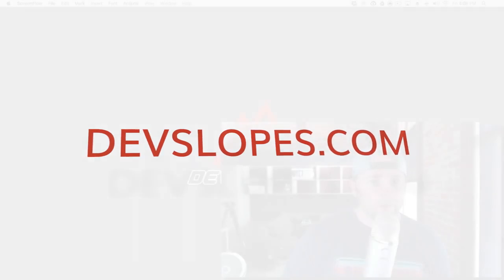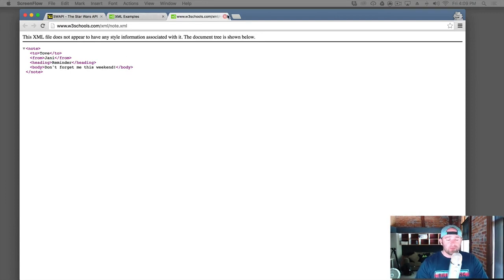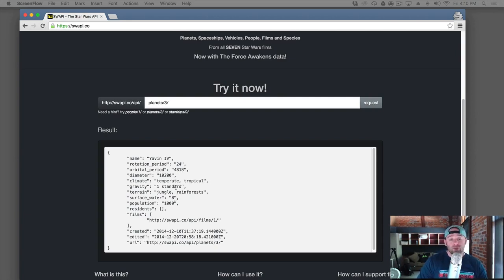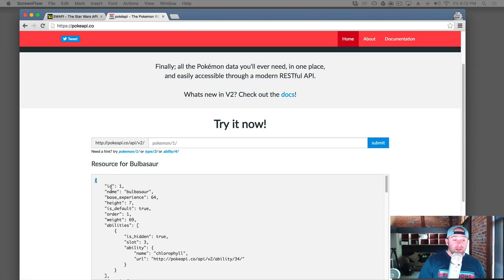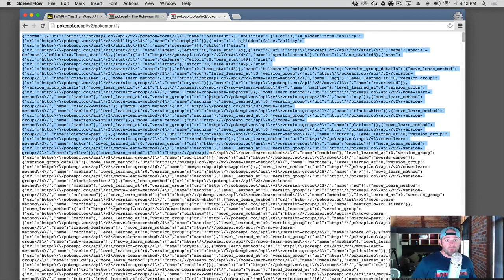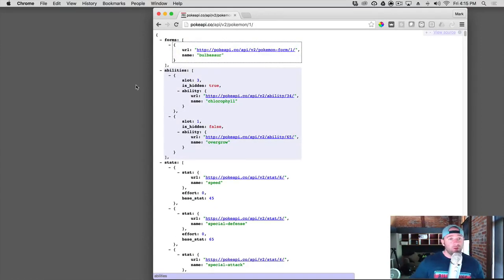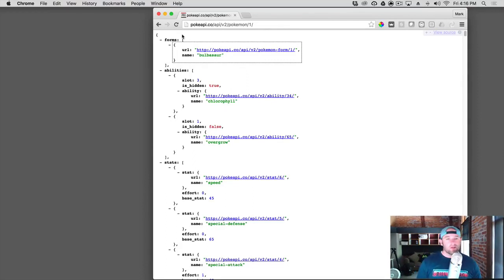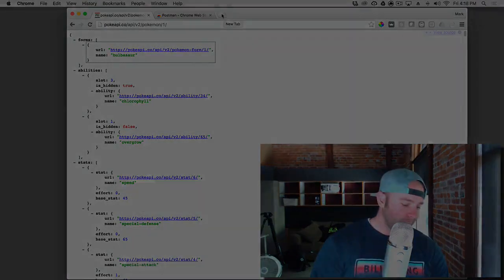104. Basics of Node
Week 3: Day 2
Section 12:  Intro to Node, Mongo, & REST APIs
Tutorial 105:  Basics of Node

In this video, we are going to learn about JSON. JSON (JavaScript Object Notation) is a lightweight data-interchange format. JSON is a syntax for storing and exchanging data. JSON is text, written with JavaScript object notation.
 It is easy for humans to read and write. It is easy for machines to parse and generate. It is based on a subset of the JavaScript Programming Language Standard ECMA-262 3rd Edition - December 1999.
When exchanging data between a browser and a server, the data can only be text. JSON is text, and we can convert any JavaScript object into JSON, and send JSON to the server. We can also convert any JSON received from the server into JavaScript objects. This way we can work with the data as JavaScript objects, with no complicated parsing and translations.
Since the JSON format is text only, it can easily be sent to and from a server and used as a data format by any programming language. JavaScript has a built-in function to convert a string, written in JSON format, into native JavaScript objects: JSON.parse().So, if you receive data from a server, in JSON format, you can use it like any other JavaScript object.
JSON syntax is derived from JavaScript object notation syntax:
Data is in name/value pairs
Data is separated by commas
Curly braces hold objects
Square brackets hold arrays
JSON data is written as name/value pairs: "name": "John" A name/value pair consists of a field name (in double quotes), followed by a colon, followed by a value. In JSON, keys must be strings, written with double-quotes. In JSON, values must be one of the following data types: a string, a number, an object (JSON object), an array, a boolean, null.

Published by WB Web, Under free promotions,
Watch All the videos for free for a limited time.